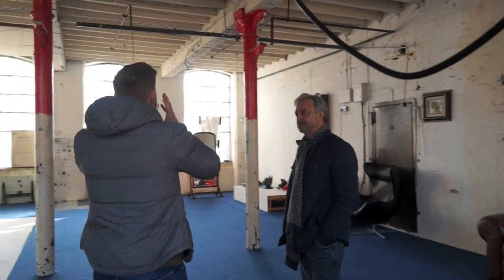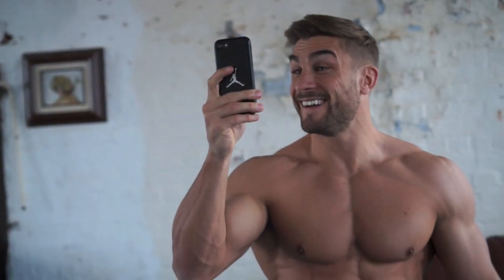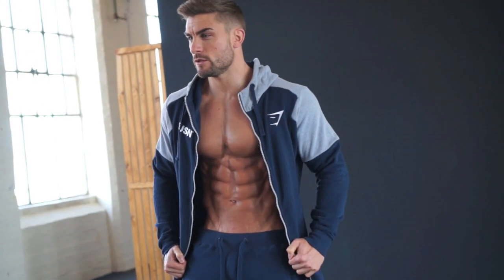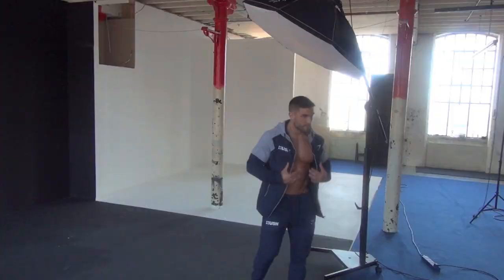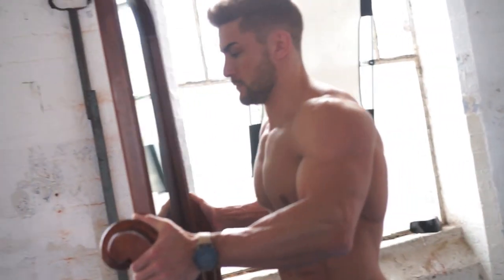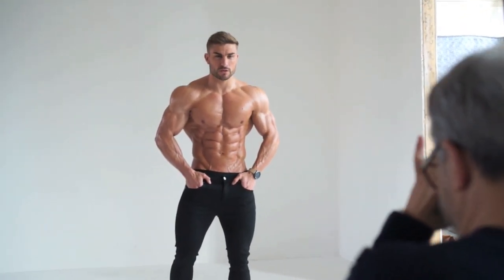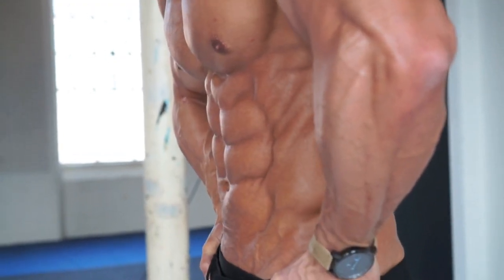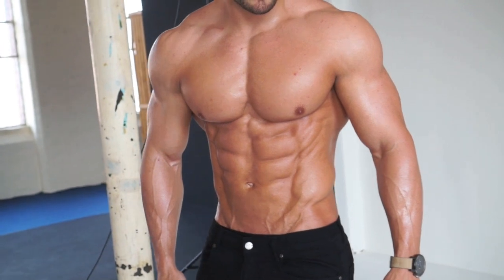PHOTOSHOOT 10 DAYS OUT FROM ARNOLD 2017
This is a behind scenes of a shoot i did with Giles Crofta 10 days out from my first competition of 2017, which is goingt o be the Arnold Classic.
All my Arnold Prep 2017 on my website guys,